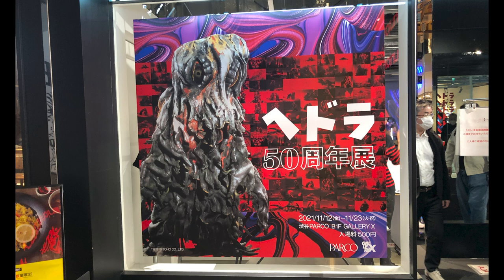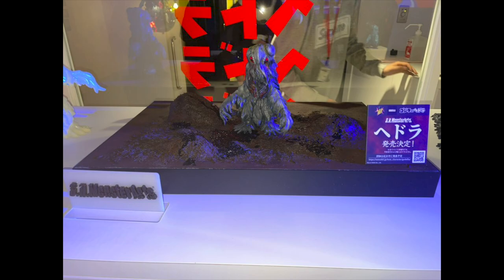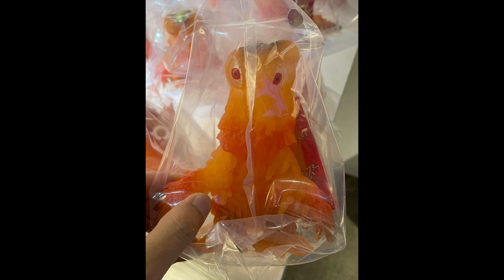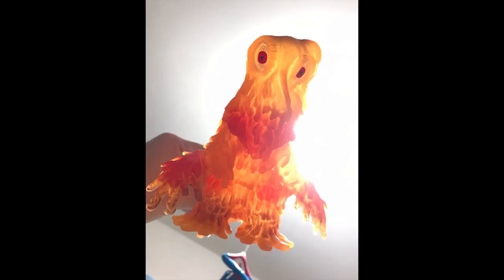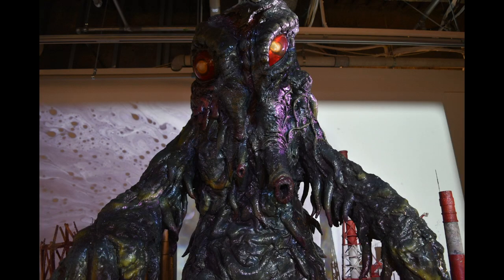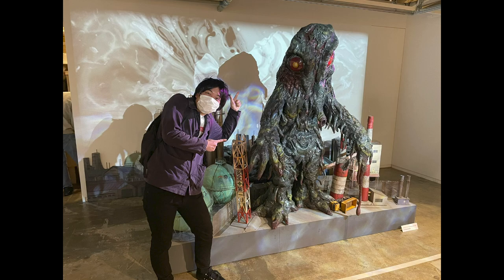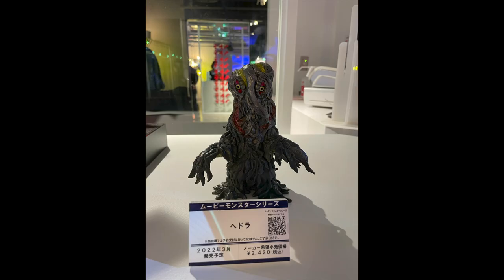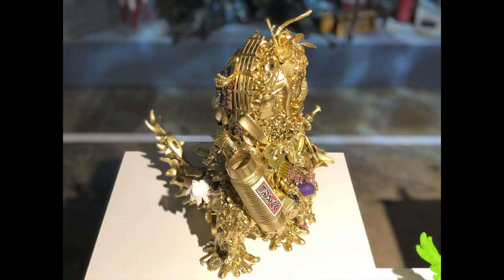Hedorah S.H. MonsterArts and Exclusive Bandai at Exhibit in Japan!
The S.H. MonsterArts Hedorah is on display at the Hedorah 50th Anniversary Exhibit in Japan, and we have photos! Plus we have photos of the Bandai Movie Monster Series action figure exclusive to the exhibition.

The exhibition commemorates the 50th anniversary of Yoshimitsu Banno’s 1971 film Godzilla vs. Hedorah, aka Godzilla vs. the Smog Monster.

Hedorah 50th Anniversary Exhibition
Running: November 12 – November 23, 2021
Address: Shibuya PARCO B1F GALLERY X (15-1 Udagawa-cho, Shibuya)
Hours: 11:00-20:00

The SHMA Hedorah is an action figure from Tamashii Nations. This toy is not yet for sale.

The Bandai Movie Monster Series Hedorah is an action figure and this toy is exclusive to the Hedorah 50th Anniversary Exhibit.

The exhibit includes the Hedorah suit from the 2004 movie Godzilla Final Wars.